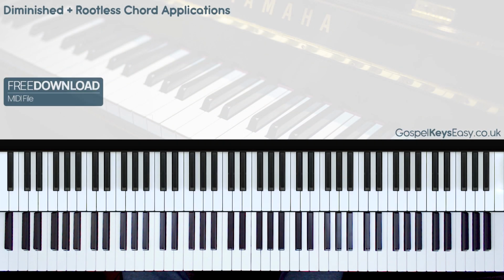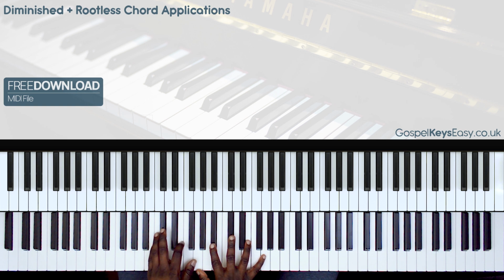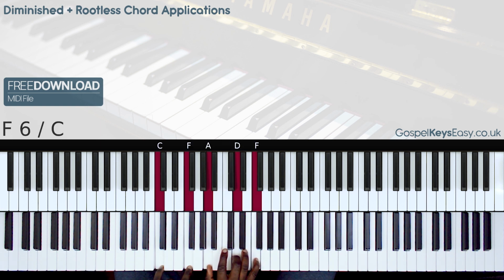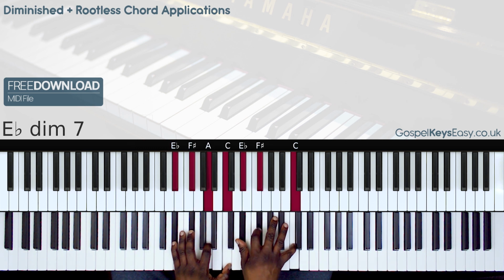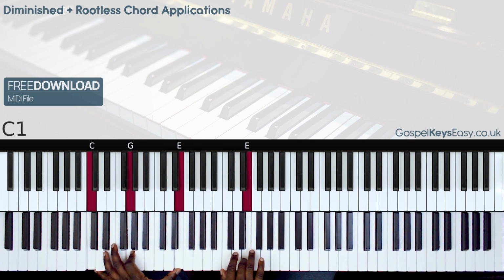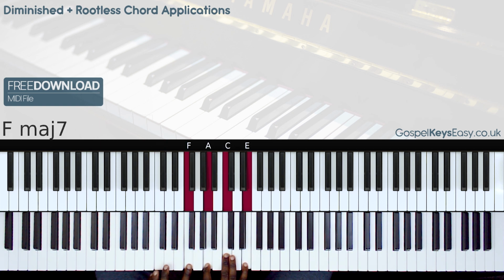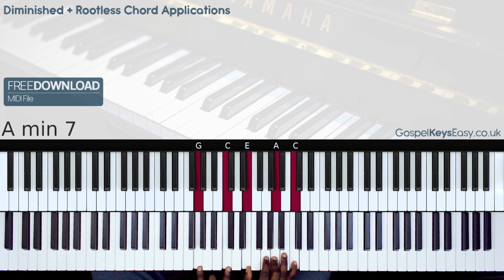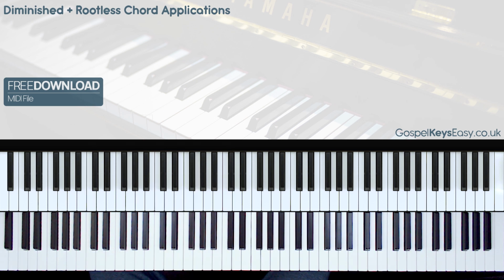Diminished + Rootless Chord Applications